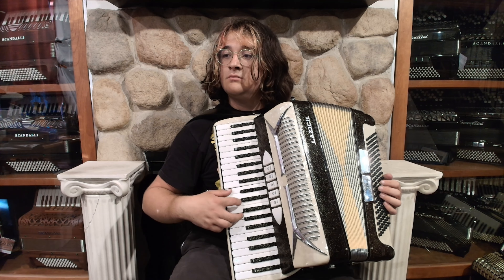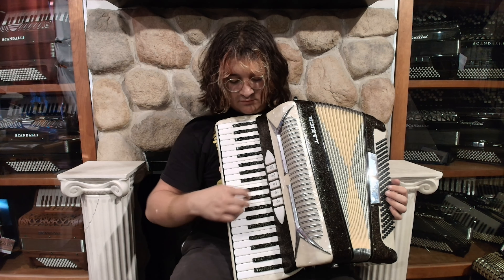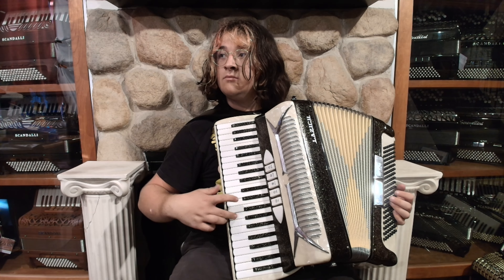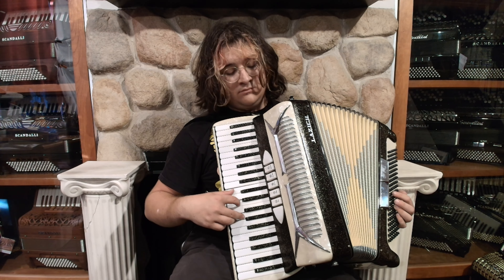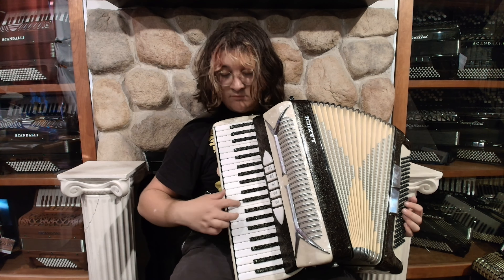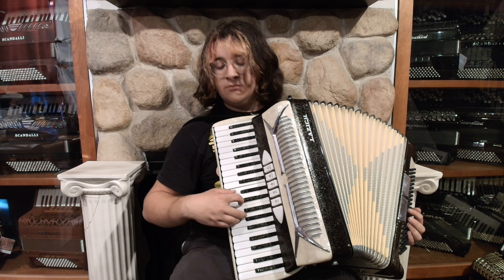6791 - Interstellar Guerrini Lazich Piano Accordion LMH 41 120 $1199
Brand: Guerrini
Model: Lazich
Type: Piano Accordion
Reeds: 3/4 LMH
Treble: 41 Keys, 18.25"(46cm) Key to Key, 5 Registers
Bass: 120 Bass Buttons, 2 Registers
Weight: 21lbs / 9.5kg
Features: Compact accordion with double octave tuning, sparkly black design